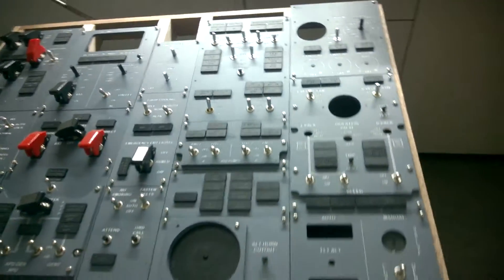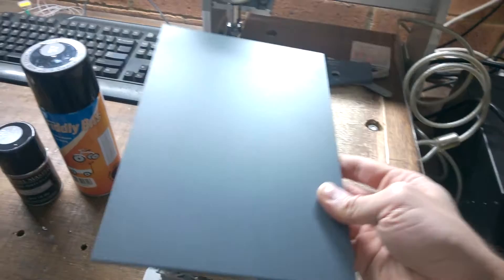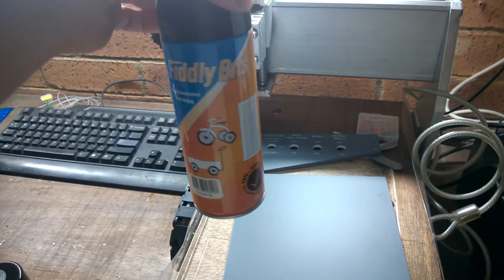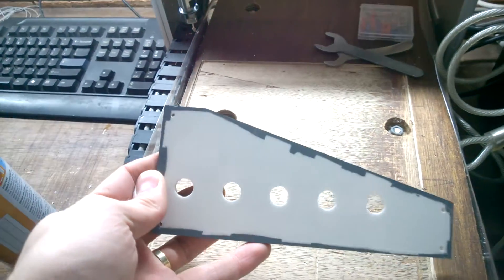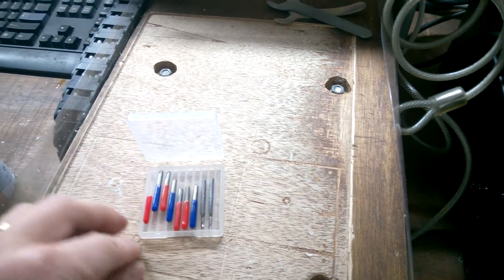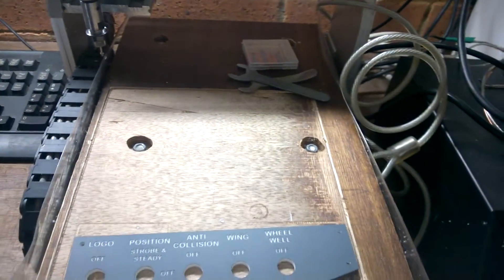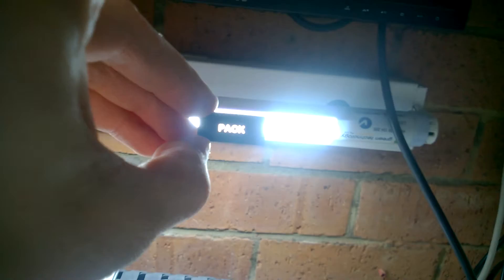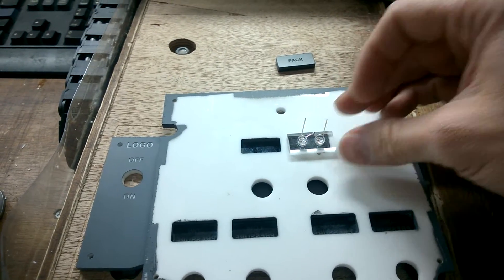Boeing 737 Home Cockpit (Overhead DIY CNC Panels)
A quick overview of the process I use to make panels for my 737 Overhead.